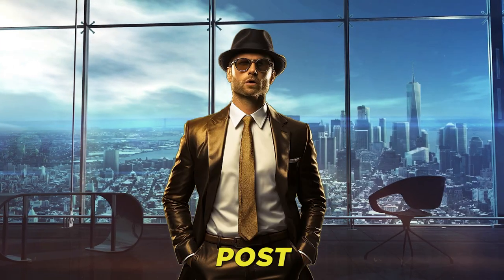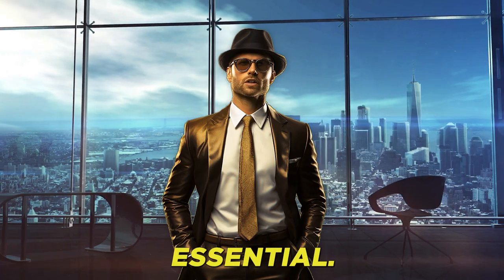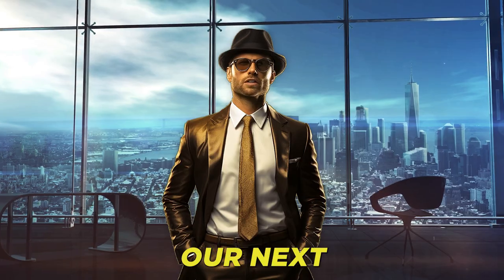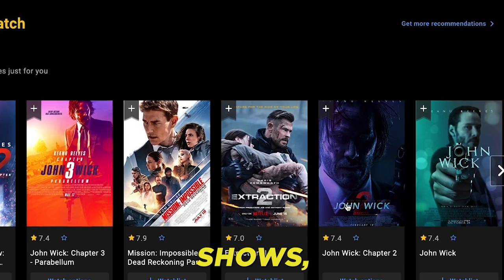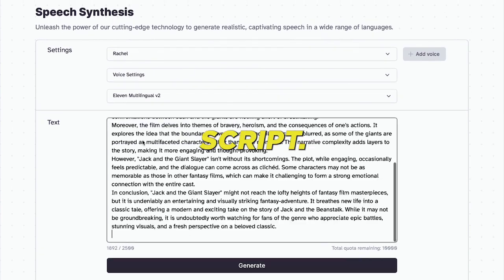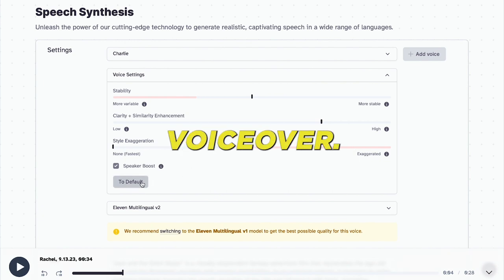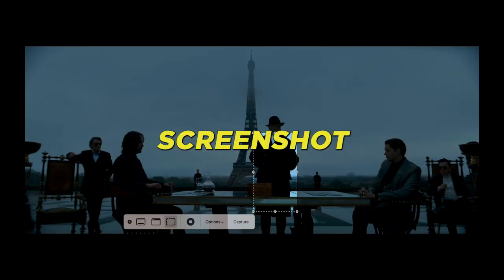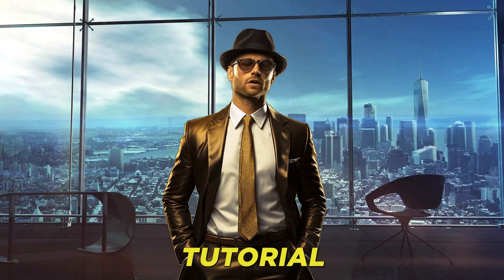I Made a Hollywood Movie Explanations YouTube Channel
📝 Video Breakdown:
00:00 - Introduction
00:40 – Step 1
02:35 – Step 2 Voiceover
03:20 – Step 3 Video Editing
04:00 - Step 4 Thumbnail
05:00 - Final Phase

** This is not intended as financial guidance and is instead offered for your amusement. As of the video's release date, the information presented inside was correct.